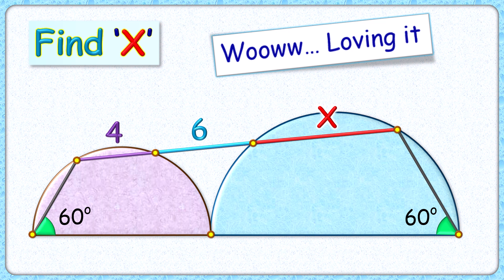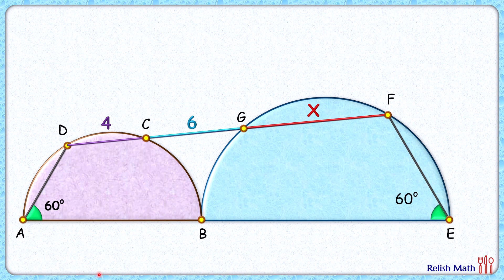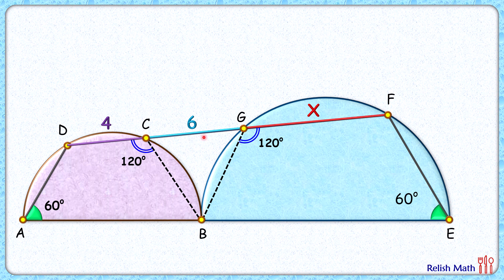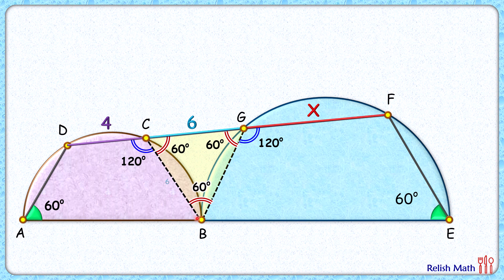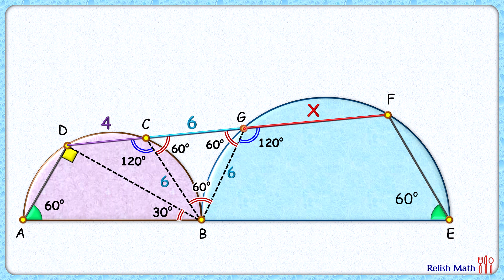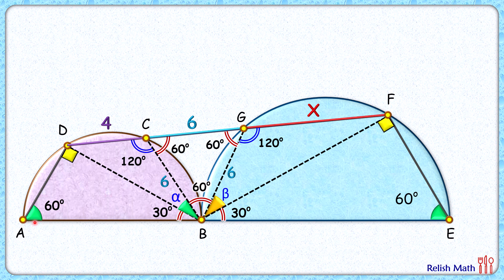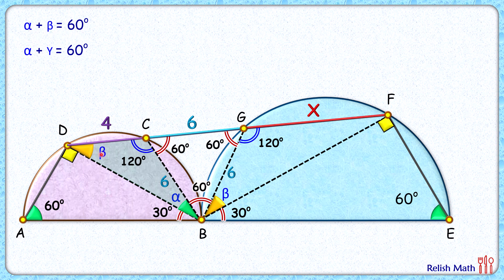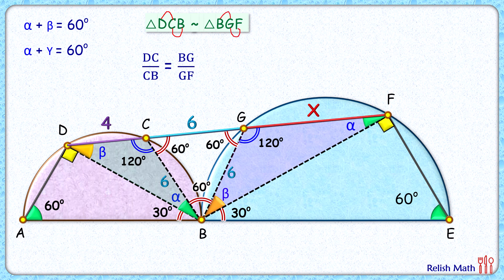Two semicircles in straight line. Find 'X'. maths geometry circle olympiad #382